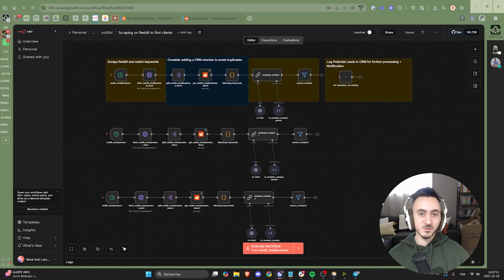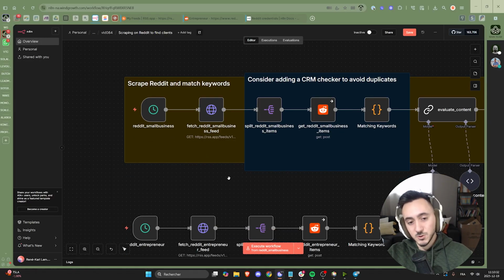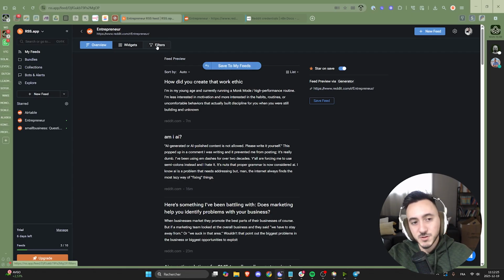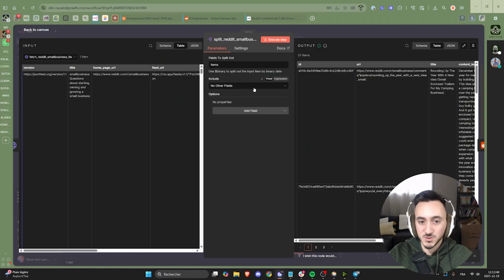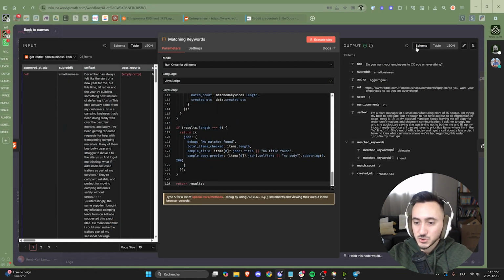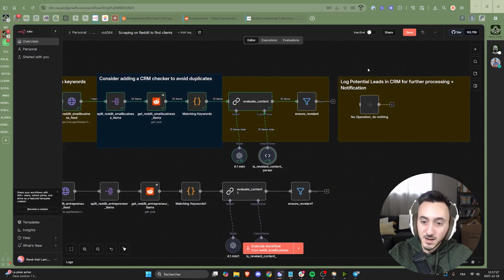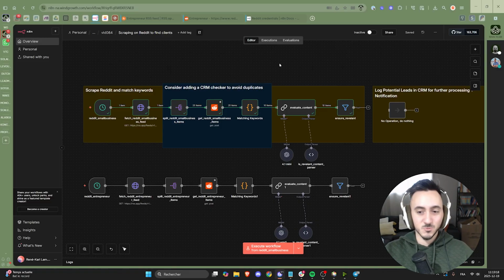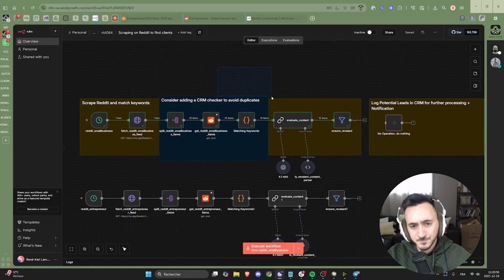I Built an AI Reddit Scraper to Find Clients (n8n Tutorial)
Most people either ignore Reddit as a lead source or waste hours manually checking subreddits hoping to catch someone before everyone else does. This workflow sits in the middle—it automates the monitoring so you can actually capture opportunities without turning Reddit into a full-time job.

I'm walking through how we scrape Reddit at Wind Growth to catch leads the moment they post. The setup uses n8n to monitor subreddits every 10 minutes via RSS feeds, and ChatGPT to filter out the noise so you're only getting pinged when there's an actual opportunity. I'm sharing the exact code in the description so you can clone this and adapt it to whatever business you're running.

The key insight here is using AI to evaluate relevance instead of just keyword matching. Keywords miss too much context—AI actually reads the post and decides if it's worth your time. Takes about 20 minutes to set up, and then it just runs. Fair warning: this is a volume play, not a magic bullet. But you will catch the opportunities that matter when they actually appear.